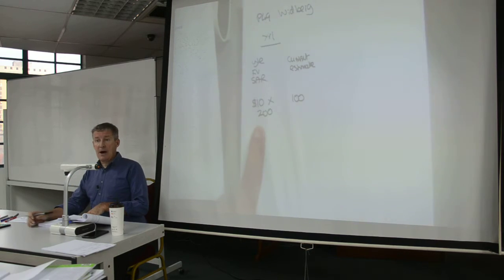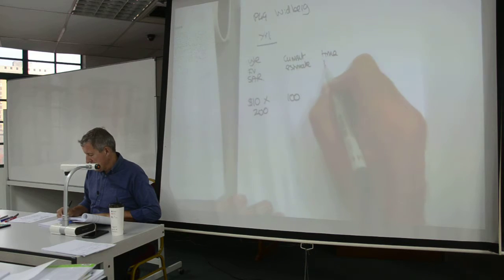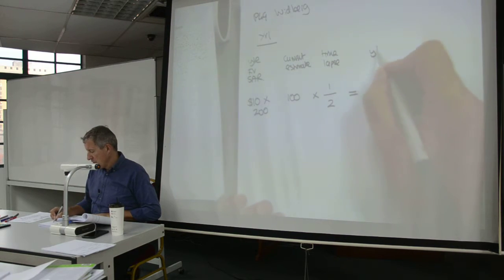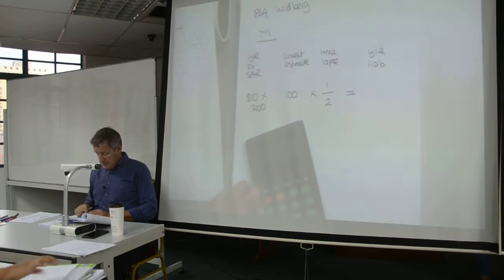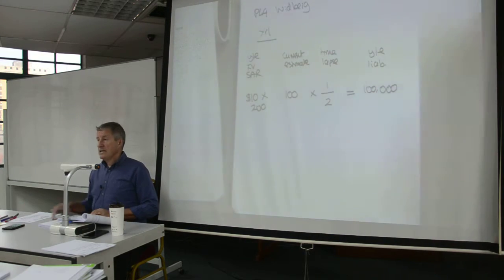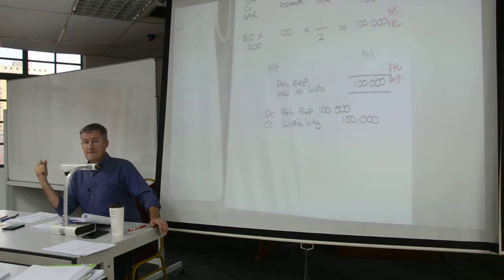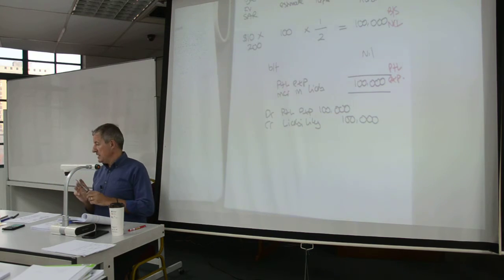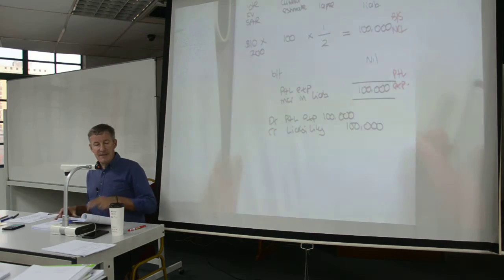FTMS ACCA P2 class by Tom Clendon - 19.09.16 - Part 2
Part 2 of ACCA P2 class by Tom Clendon on 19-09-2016